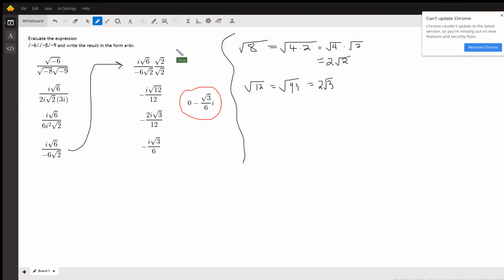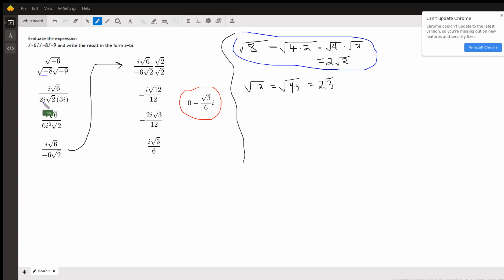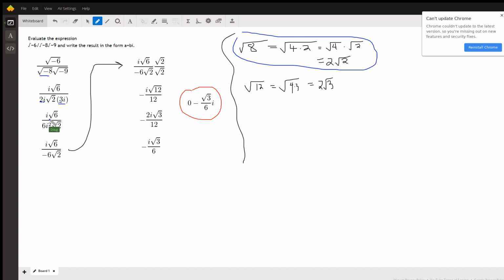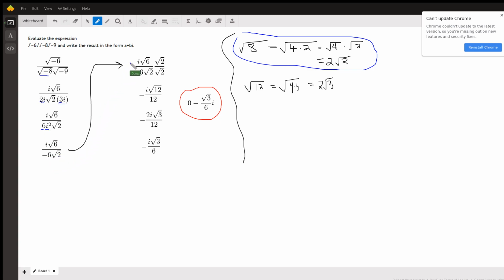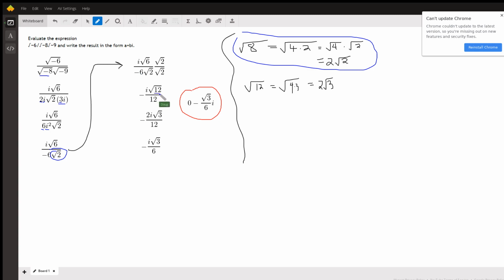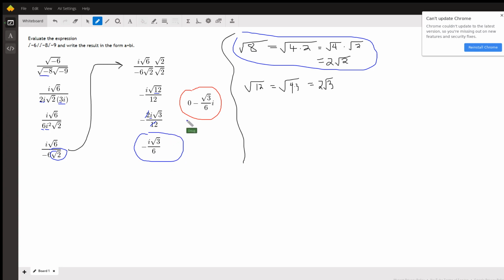Simplify a fractional expression containing square roots of negative numbers.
Question: Simplify a quotient of imaginary numbers
I'm sure this is a very basic problem. but for the life of me I can't figure it out. Evaluate the expression √−6/√−8√−9 and write the result in the form a+bi. That is the one and only link my teacher gave on the topic, and there's no other help outside of that. I've followed the video but I always come out with a wrong answer. Hopefully someone can help me because I'm at my wits end.

Answered By:

Doug C.